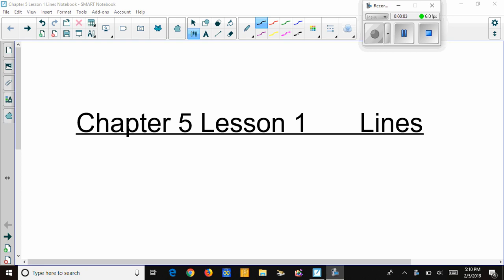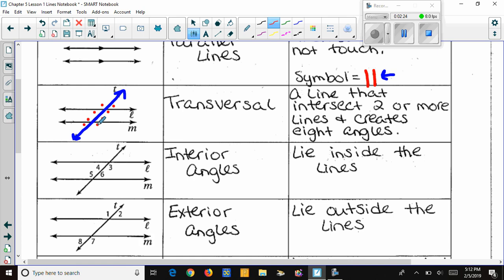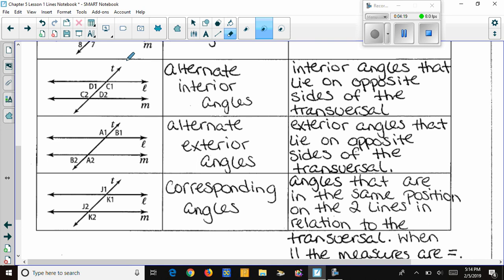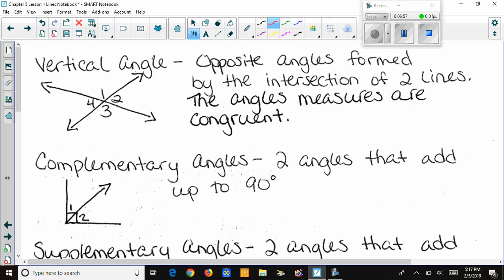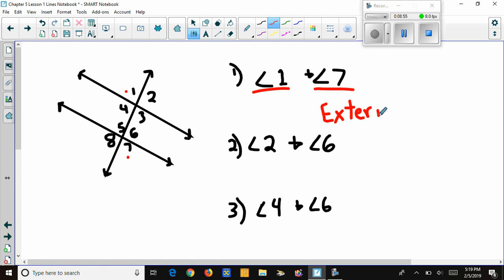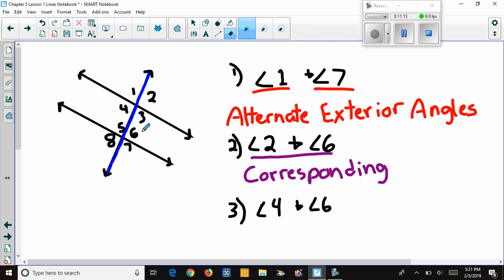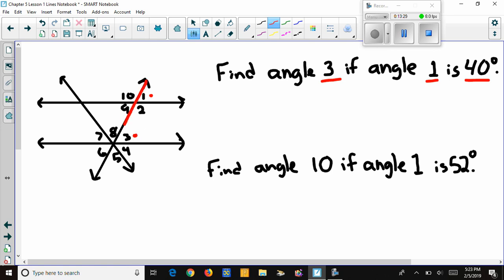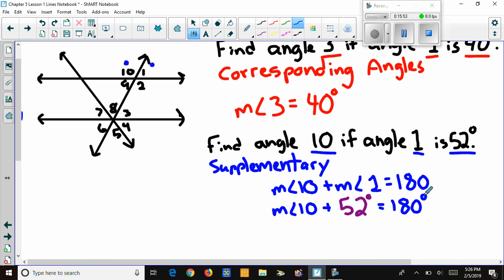Chapter 5 Lesson 1 Lines